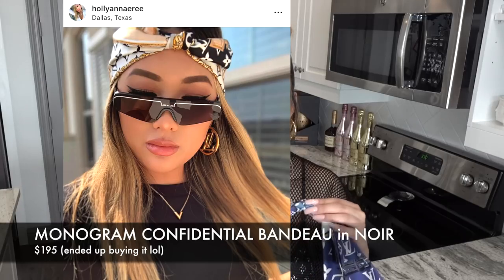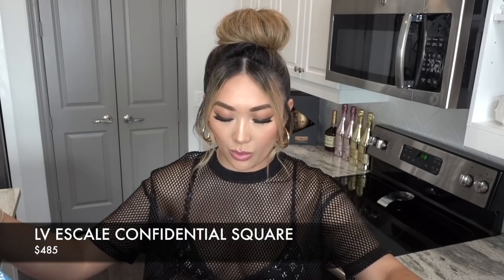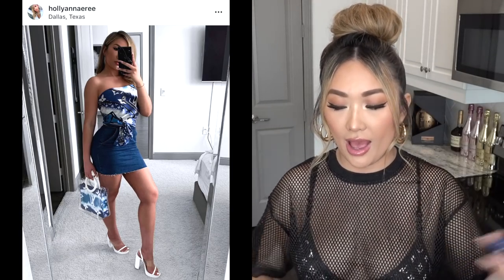BIG LOUIS VUITTON HAUL | SS 2020 ESCALE + MORE | hollyannaeree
I hope everyone is doing their best to be okay during this time. As mentioned in the opening slides on this video I will be donating all of the adsense revenue from this video (which I will show once the donation has been made) and will be making a private personal donation as well. I wanted to wait and let a few days pass before uploading such a light, frivolous video at this sensitive time but have decided to donate the adsense from this particular video vs. a vlog etc. because my LV hauls/related videos typically get the most views and in turn will generate the highest adsense revenue.

I am planning to donate to the George Floyd Memorial Fund as well as Campaign Zero but if you have any other suggestions on organizations doing good work I am open to taking a look at those as well.

Please no negativity or fighting in the comment section. It will not be tolerated.

Enjoy the video and let it be a few lighthearted mins away to relax and recharge a bit.

God Bless.

Love,
Holly

(I normally take a 75cm in belts but this is only available in 70, 80 and 90 so I purchased a size 80)

WAYS TO SAVE + EARN EXTRA CASH:

$100 OFF SENREVE IS BACK FOR A LIMITED TIME!!

USE RAKUTEN (formerly Ebates) with these purchases to earn CASH BACK (there's also a $10 sign up bonus if you're new!)

POSHMARK code HOLLYANNAEREE when you sign up for a $10 Credit

FTC: This video is not sponsored and everything mentioned in this video was purchased by me with my own money.